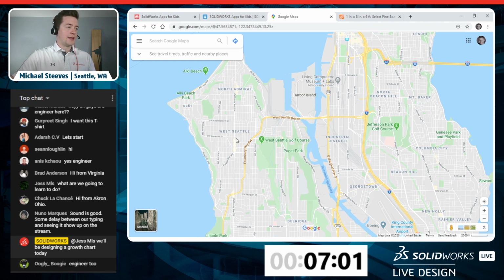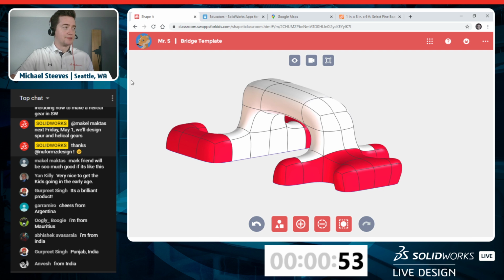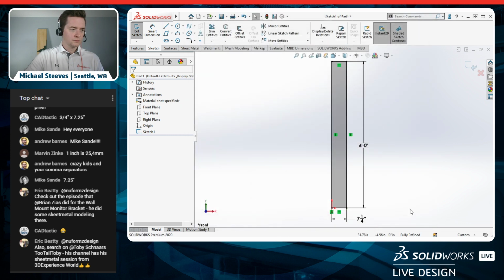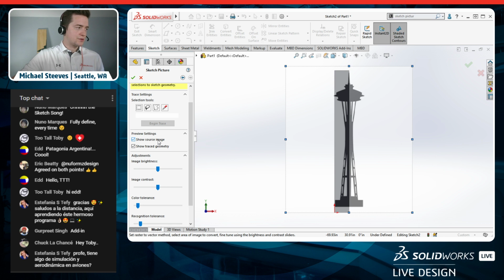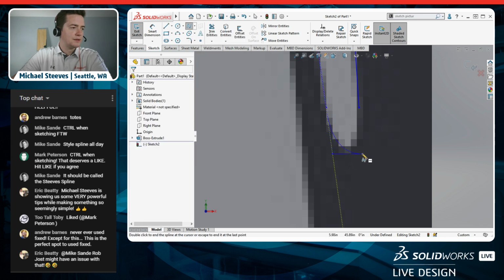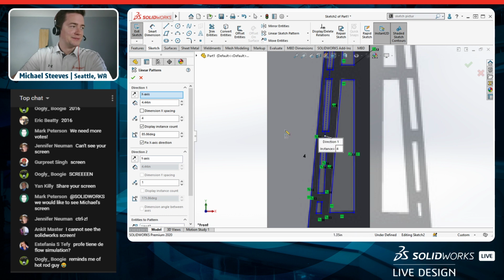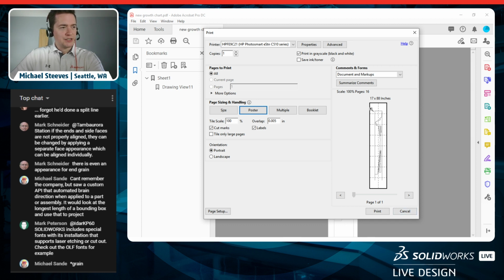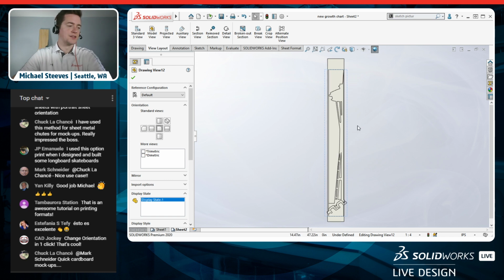Designing and Making a Growth Chart - Episode 7 - SOLIDWORKS Live Design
As a father of three kids, Michael designed and built a personalized growth chart to record height measurements as his kids grow. In this video, you'll see how you can design and make your own 6-foot growth chart using SOLIDWORKS, a home office printer (that's right, paper) and some basic building supplies.